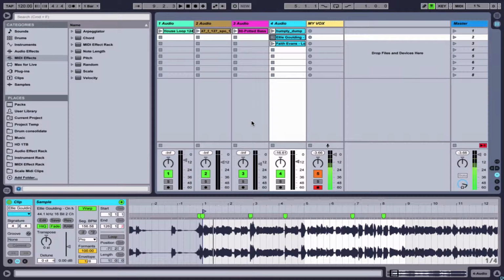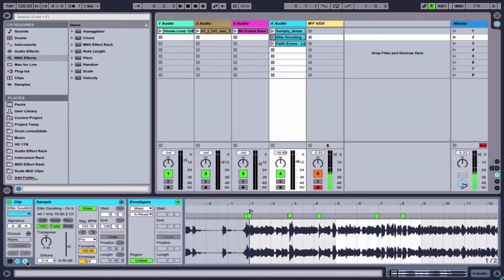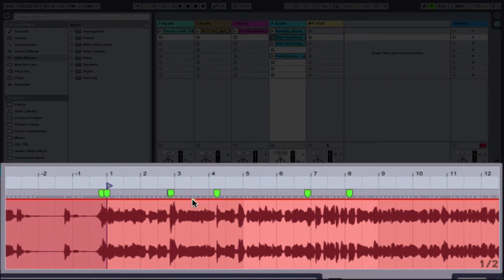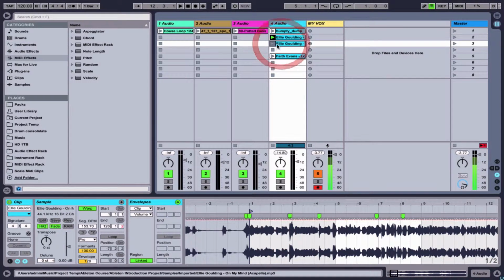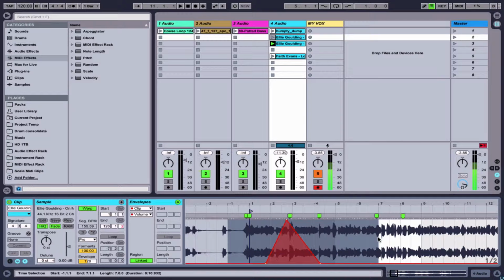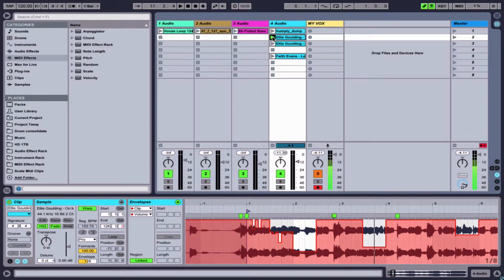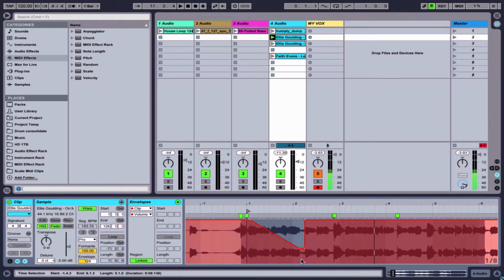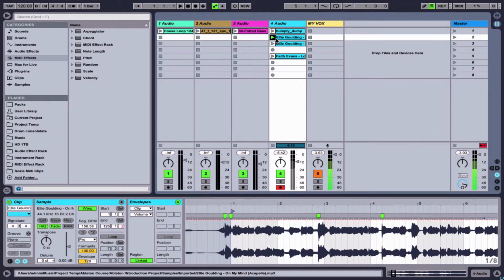Ableton Live 9 Tutorial | Automation In Ableton (Part 1)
Automation In Ableton (Part 1)

In this video you will learn how to use automation in the session window of Ableton.

drawing automation
recording automation
deleting automation
clip automation